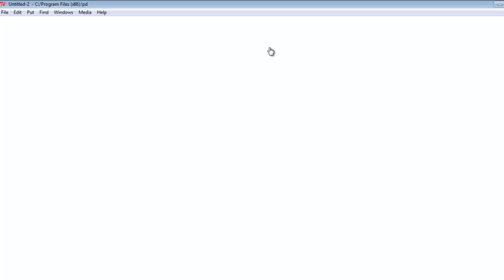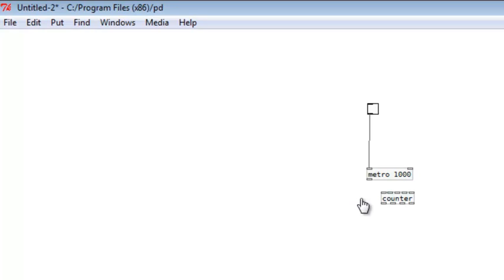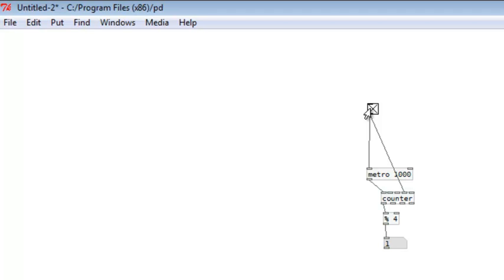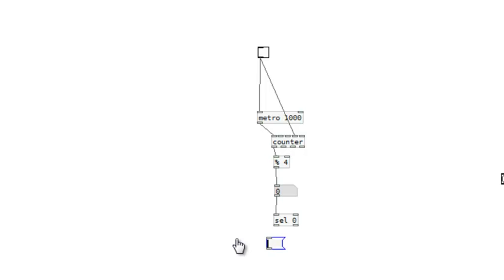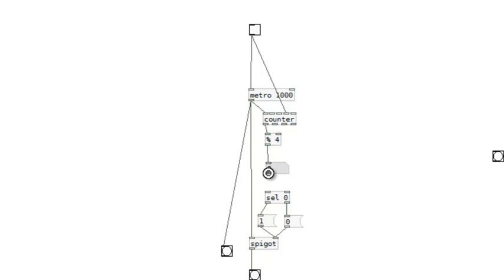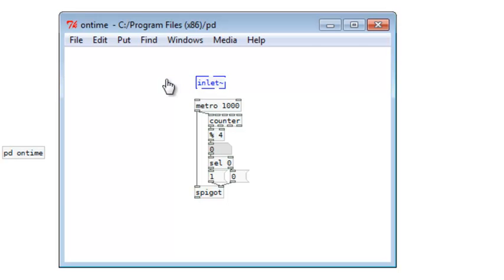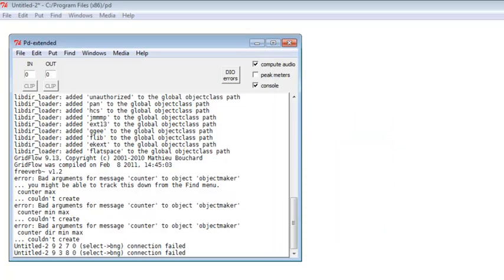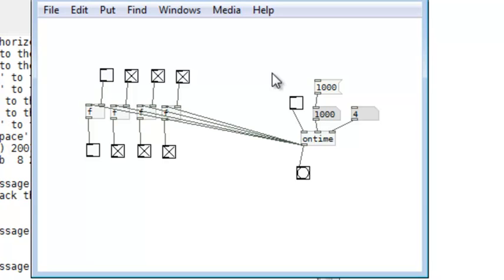Pure Data generative music, 001: Introductions, abstractions and [ontime].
The first in a series where an idiot shows you how to make an abstraction for use in our finished generative music machine.